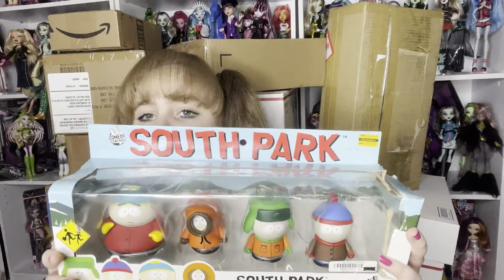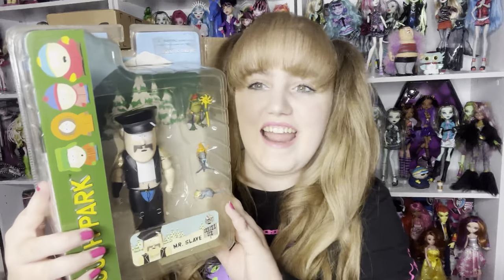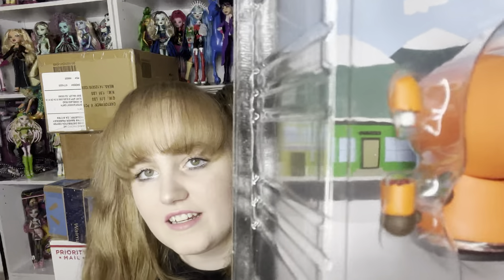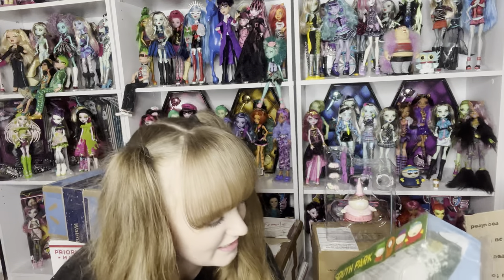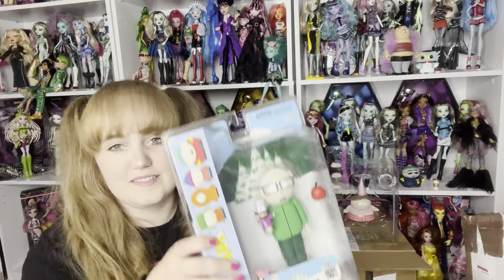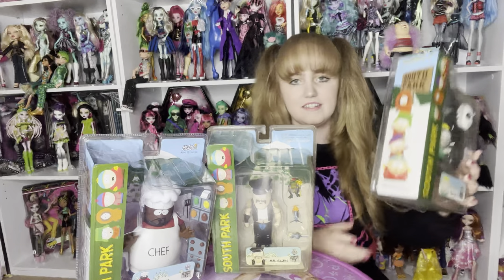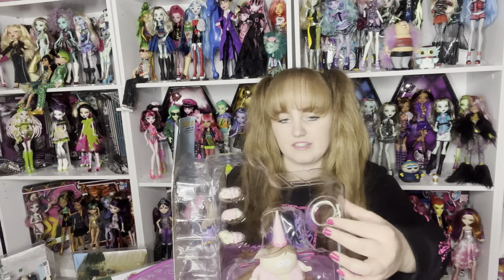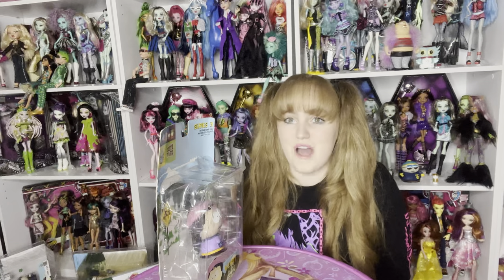South Park figure haul! Mezco Mirage Comedy Central INSANE Collection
south park
vintage
mezco
figure
new in box
unboxing
review
play
cartman
respect my authority
police officer South Park
chickenlover
season 2 episode 3
 s2e3
s02e03
s2e03
officer barbrady
tolkien
stan
kyle
cartman
eric cartman
creek
tweek
craig
wendy testaburger
chef
kenny
mysterion
kenny mccormick
stan marsh
randy marsh
tegridy farms
mr slave
mr garison
mr mackey
mr makey
mrs cartman
butters
leopold stotch
victor chaos
south park pipeline
family guy pipeline
south park fandom
south park collection